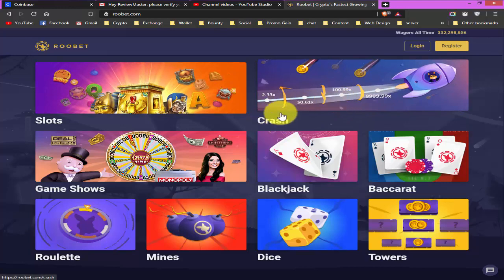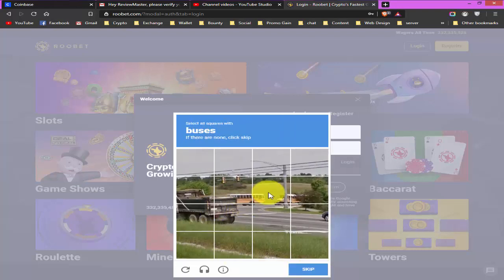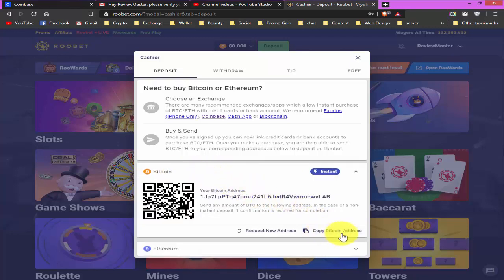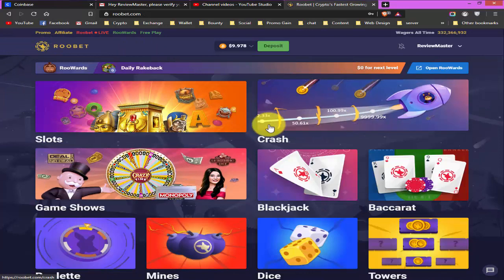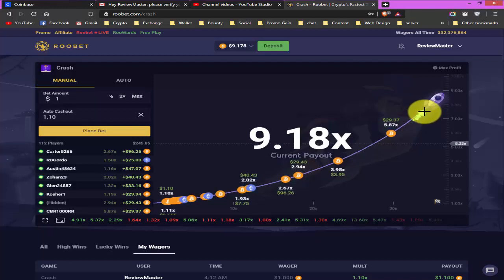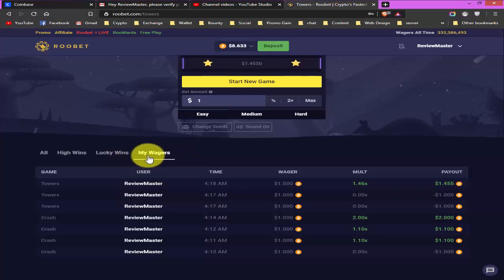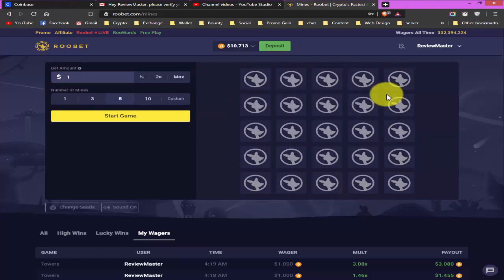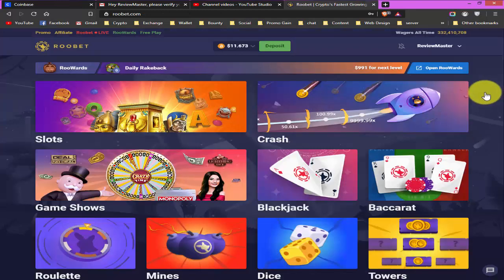Roobet - Best and Fastest Growing Crypto Casino With Instant Bitcoin Deposit | BitByte Crypto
In this video, I'll talk about the best & fastest growing crypto casino with more than 332+ Million USD worth of crypto wagers which is Called Roobet. Also, i make a deposit in Bitcoin instantly and play three different games like Crash, Towers and Mines.

Keep supporting crypto & blockchain and BitByte crypto. :)